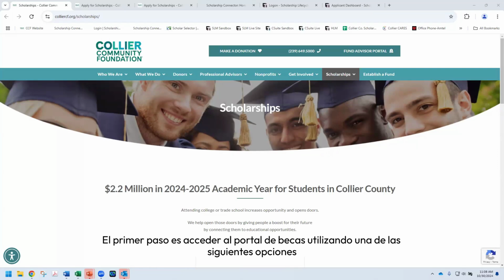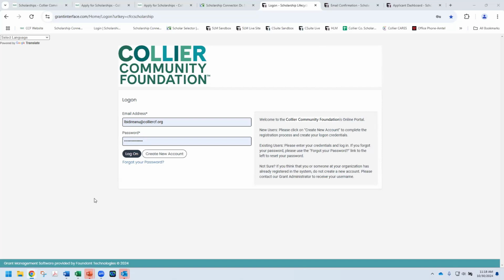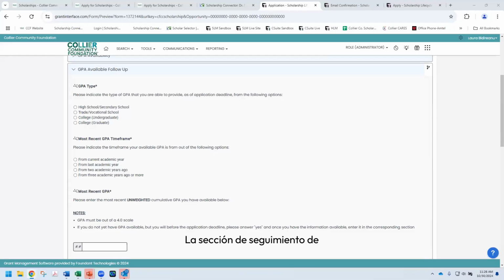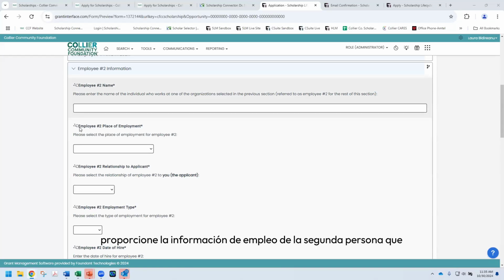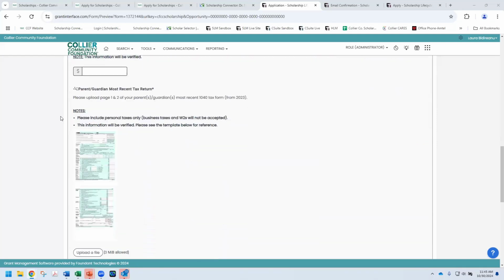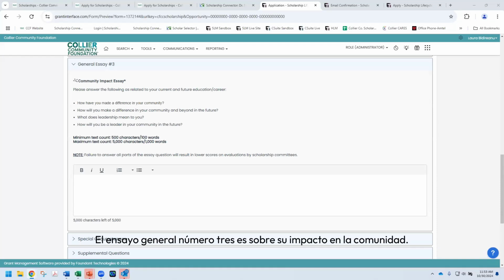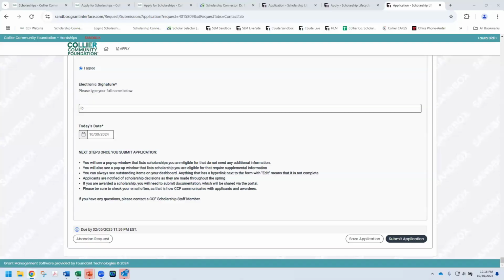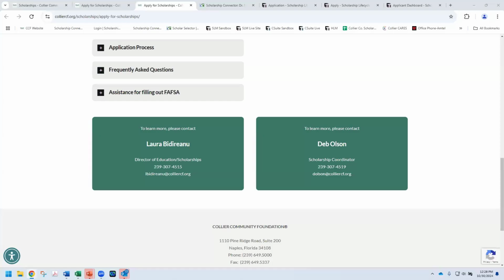2025 Common App Tutorial Video Spanish Subtitles